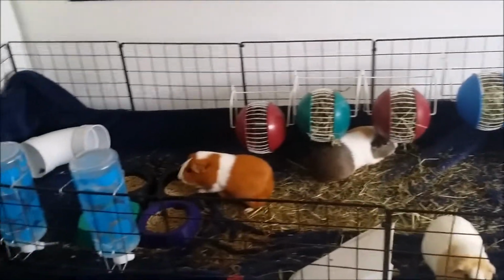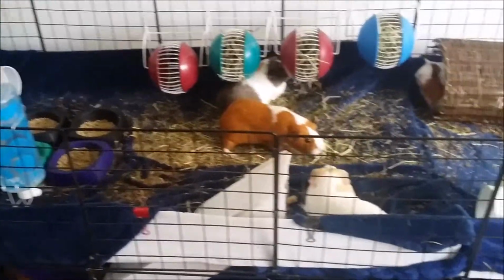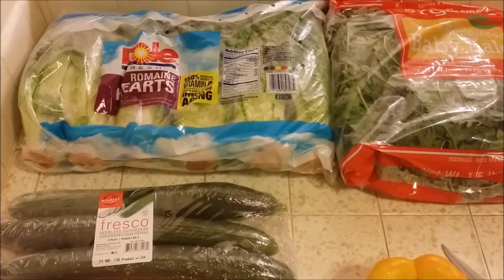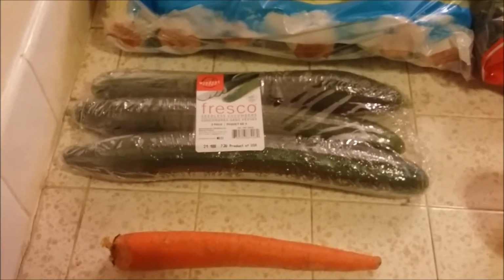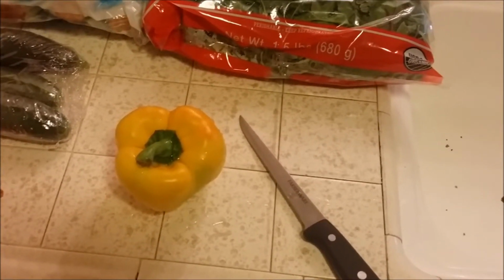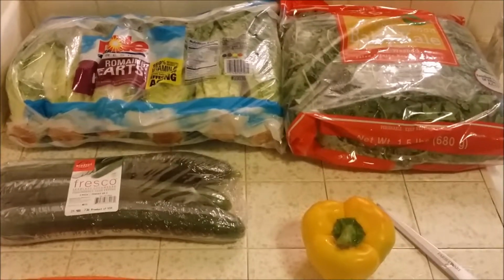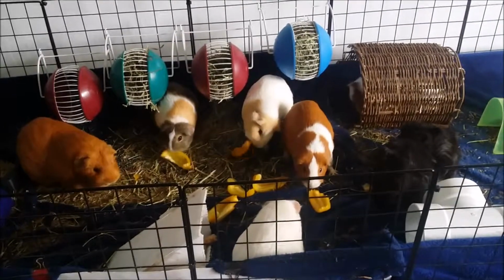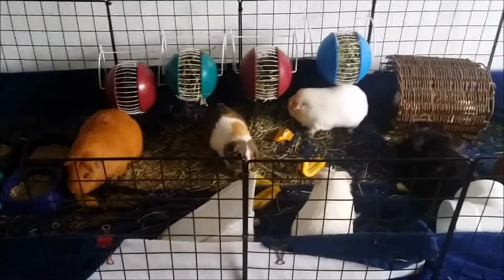Food for Guinea Pigs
Everything you need to know about your guinea pig's diet.